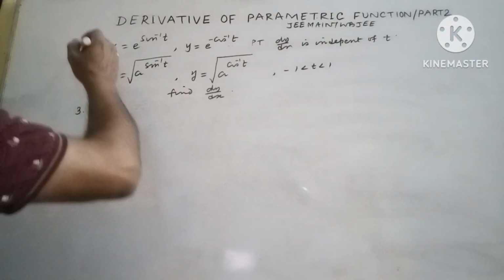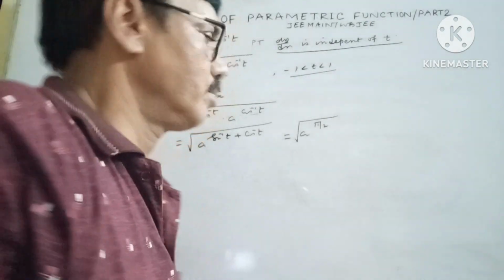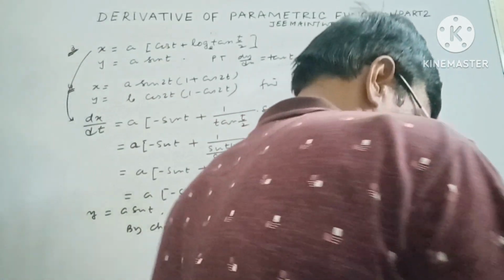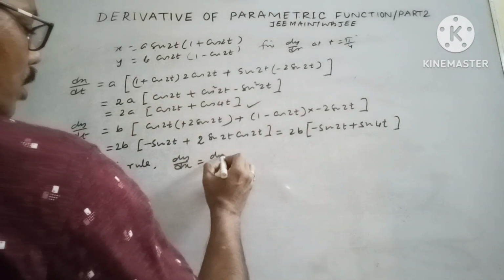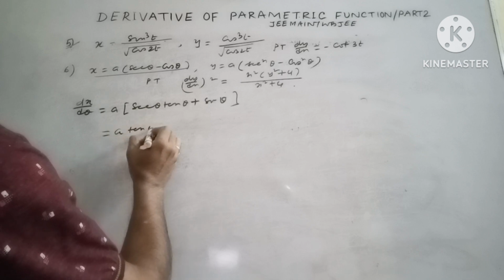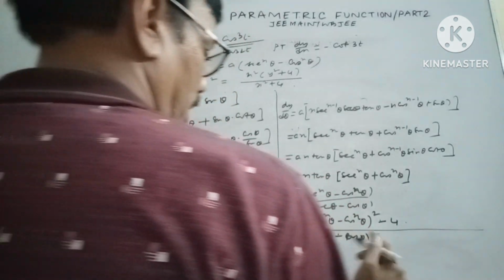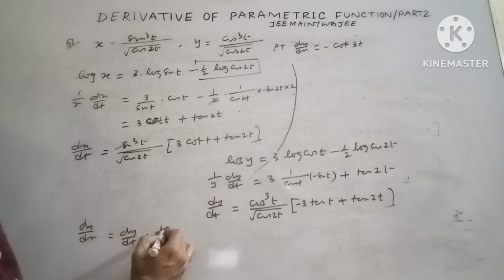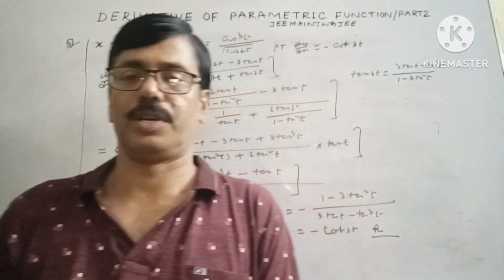DERIVATIVES OF PARAMETRIC FUNCTION/BOARD/JEE MAIN/PART2